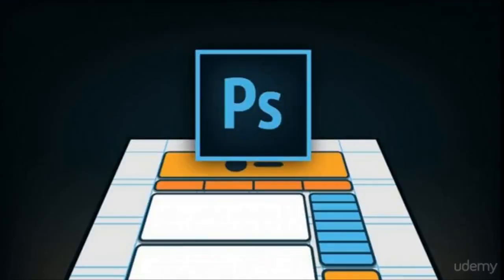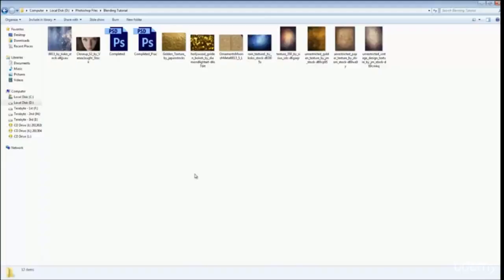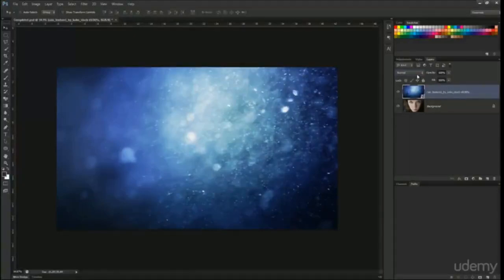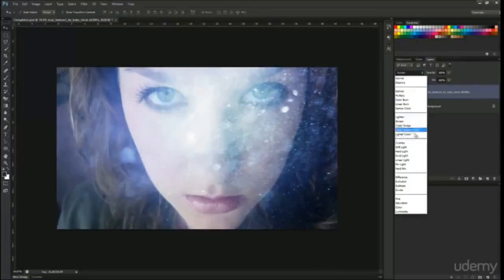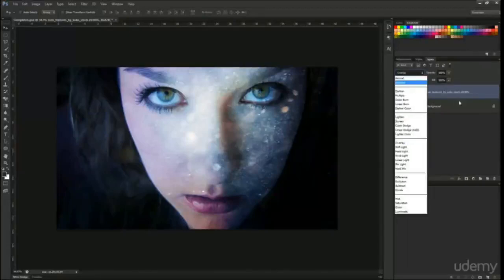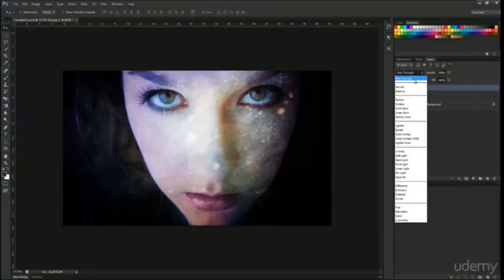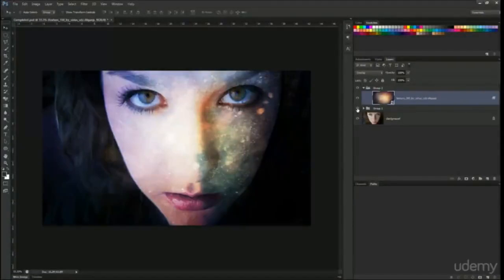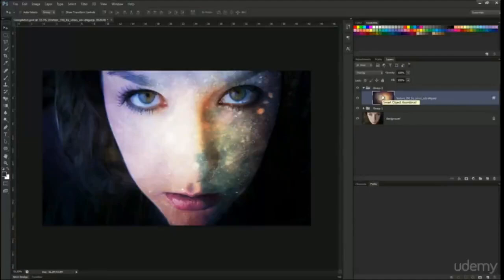Adobe Photoshop CS6 – Sec 2 Selection Tools – Lec 7 Blending Mode